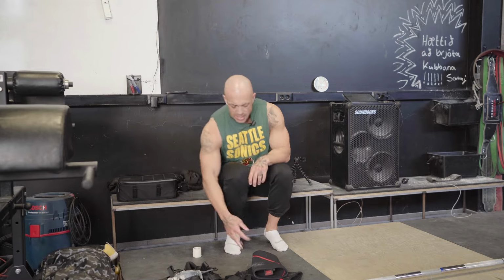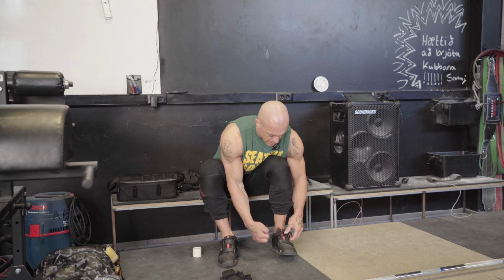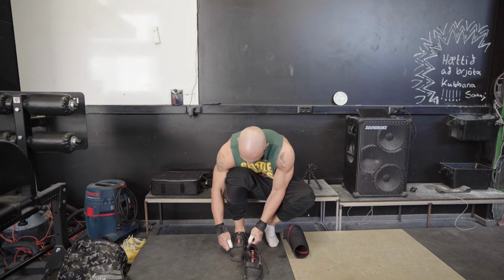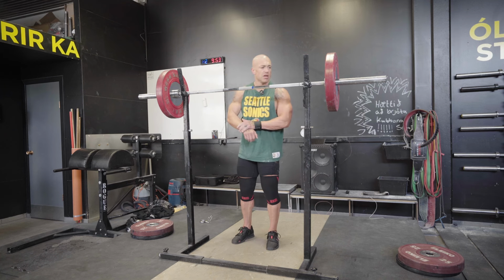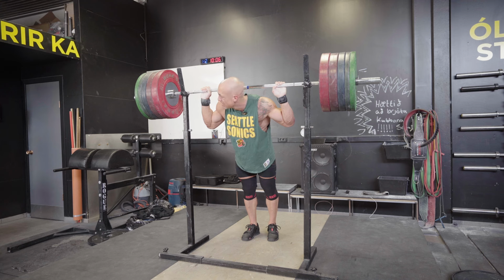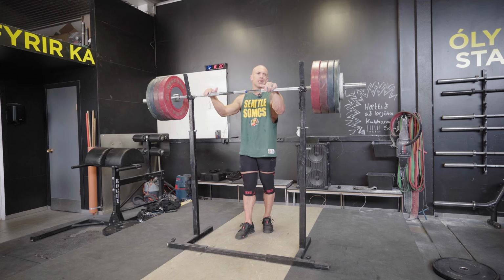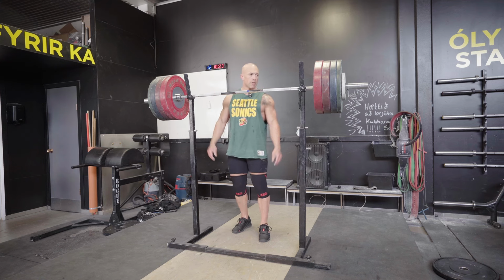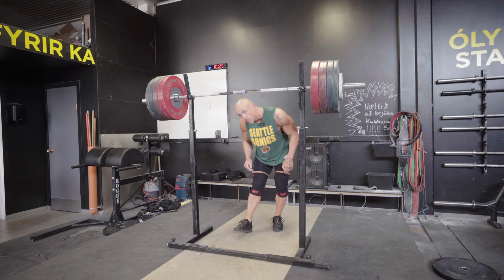210kg BACK SQUAT FOR MAX REPS